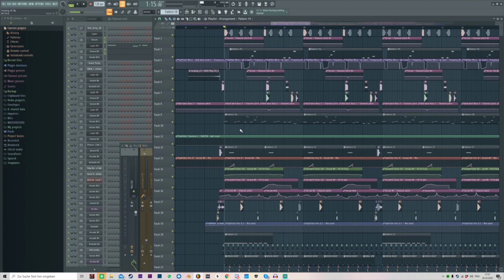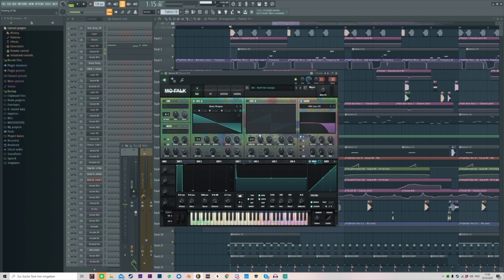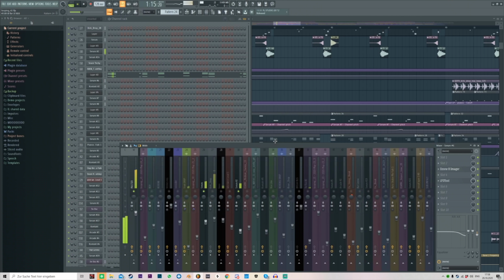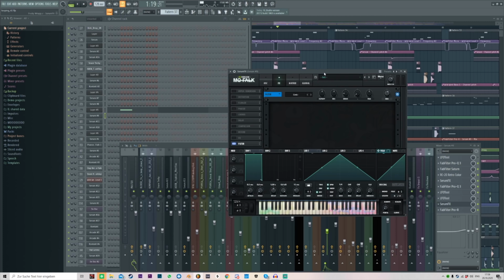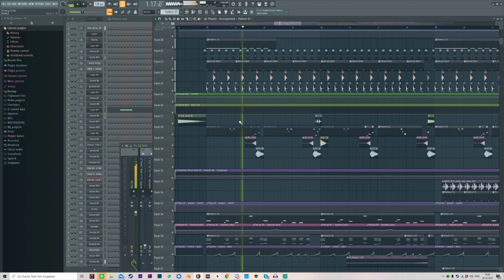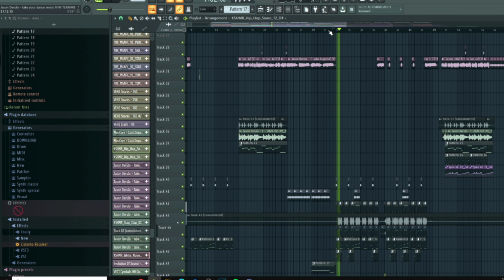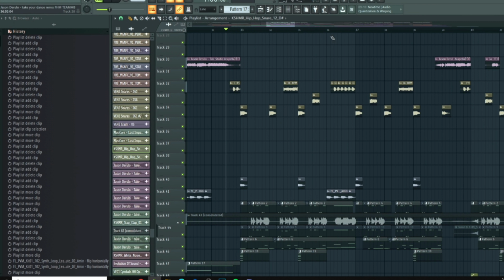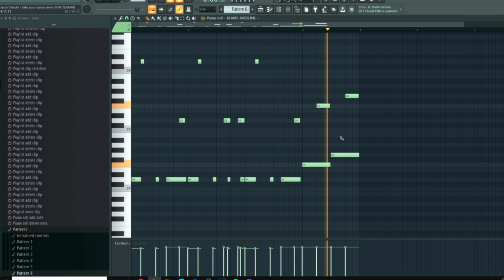How to Improve Your Drops w/ *Best Tips* from Robbie Mendez & Mo Falk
Showing you some of the best tips to create better drops from production sessions I’ve had with Mo Falk & Robbie Mendez

**JOIN MY TEAM** Get my 1-on-1 help with your music, social media, & more + Access exclusive masterclasses, label demo drops, & more!

VIDEO CHAPTERS
00:00 Intro
00:29 Part 1: Mo Falk
08:45 Part 2: Robbie Mendez

CREDITS
Filming & Editing:
Lauren Z. Ray (@laurenzray)

MUSIC
Raven & Kreyn - Lift Your Voices (Future House Music)